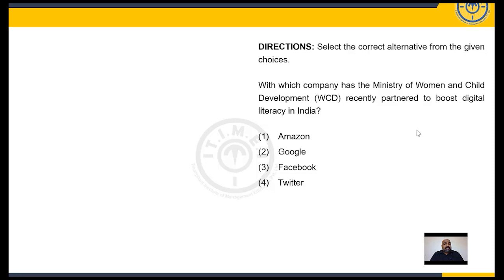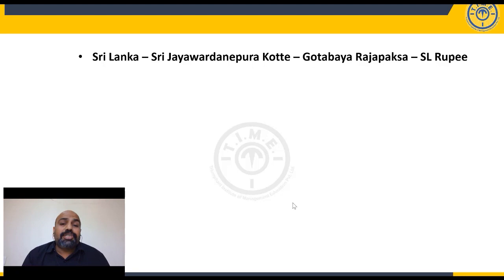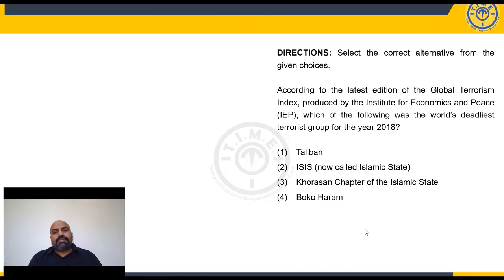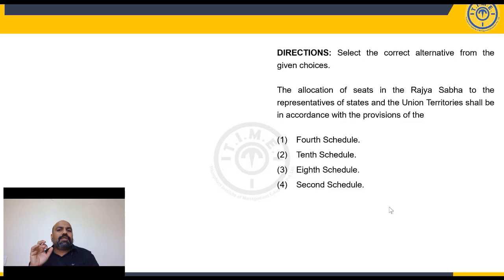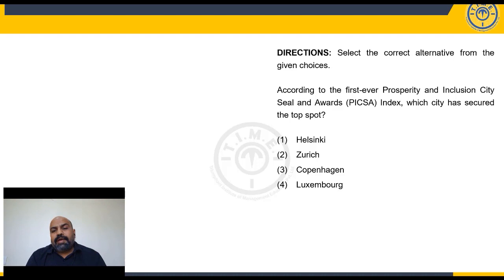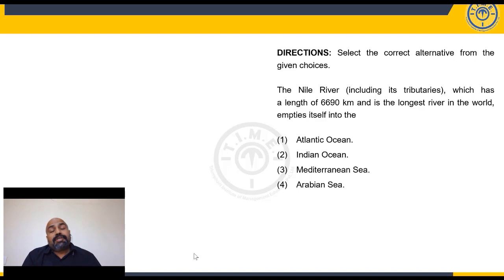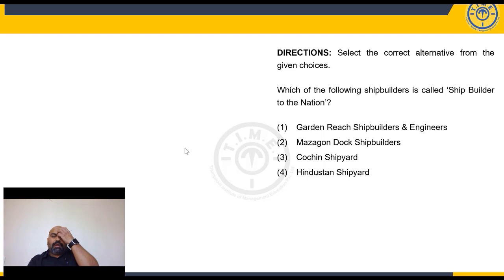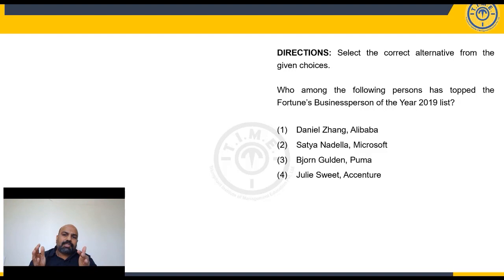GK for CLAT and other Legal Entrance exams